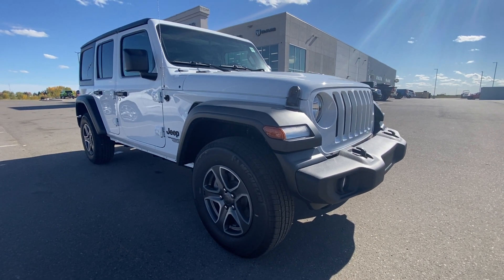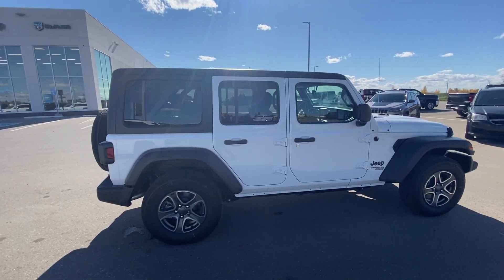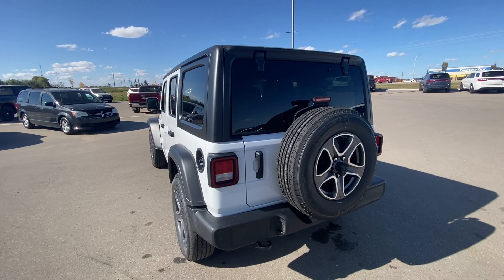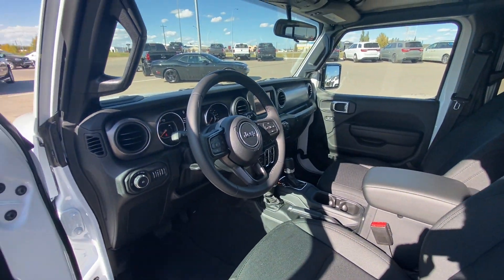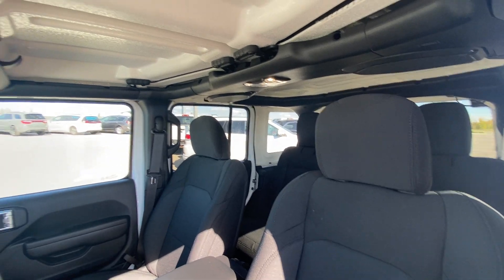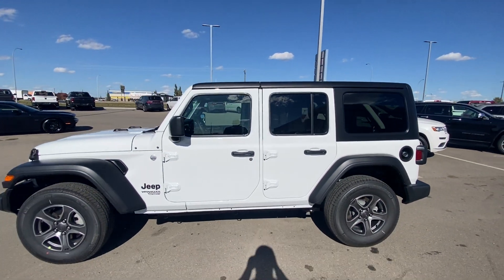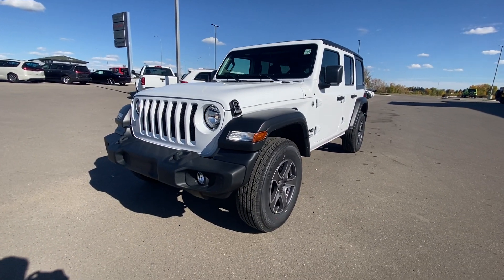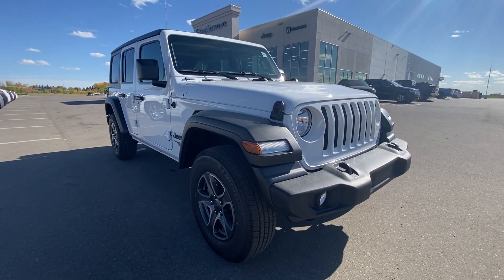2021 JEEP WRANGLER UNLIMITED SPORT S 4X4 - SD832433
The 2021 Jeep Wrangler gives you the legendary Jeep look, feel, and rugged capability with enough comfort and convenience features to make the longest road trips a pleasure. This Bright White Wrangler Unlimited Sport S features a 3.6L Pentastar V6 backed by a ZF TorqueFlite 8-speed automatic for instant responsiveness. Technology Group provides a Uconnect 7-inch touchscreen with Andorid Auto and Apple CarPlay to send your favourites over an 8-speaker sound system with overhead sound bar. Have an older device? You can connect your favourites with Bluetooth streaming, or use the media hub for USB or auxiliary inputs. Cruise control and dual-zone climate control with air conditioning make longer drives comfortable. When the weather gets rough the black Freedom Top 3-piece modular hard top makes quick work of closing the roof over front passengers, and Convenience Group allows remote start to warm your vehicle for you and easy access to your garage with a universal garage door opener. 17x7.5-inch Granite Crystal machined aluminium wheels complete the look. Give us a call at or visit us at 100 Canal Avenue in Strathmore, Alberta and let your local Jeep experts walk you through the complete Wrangler experience.

STRATHMORE DODGE is located at 100 Canal Avenue in Strathmore Alberta, just 25 minutes East of Calgary on the Trans-Canada Highway. We are proud to service our local area of Strathmore and other communities such as; Chestermere, Langdon, Calgary, Brooks, Okotoks, Airdrie, Cochrane, Drumheller and many more! Our devoted team is committed to providing you with top notch customer service whether you are interested in a new DODGE, JEEP, RAM, CHRYSLER or a premium, competitively priced, pre-owned vehicle. Can't find what you're looking for? Let us know and we will do our best to source the right vehicle for you! We pride ourselves in providing a low-pressure, friendly small town experience with big city professionalism. We have full parts and service departments for all your maintenance and accessory needs. Come down and enjoy our complimentary coffee station complete with snacks right across from our customer lounge with Netflix and free WiFi. STRATHMORE DODGE sales is open from 9am to 6pm Monday to Thursday, and 9am to 5pm on Friday and Saturday.